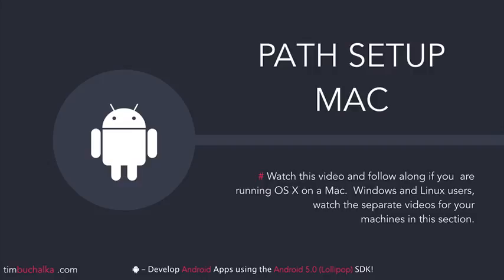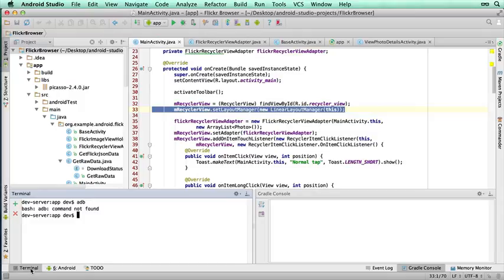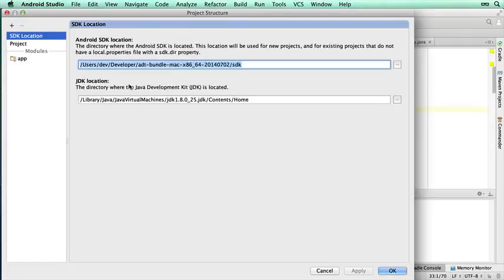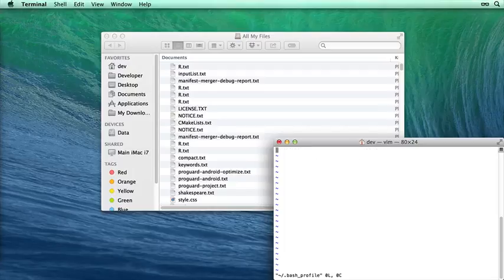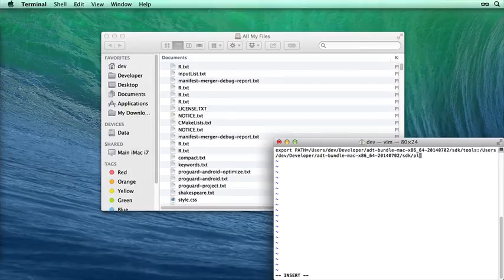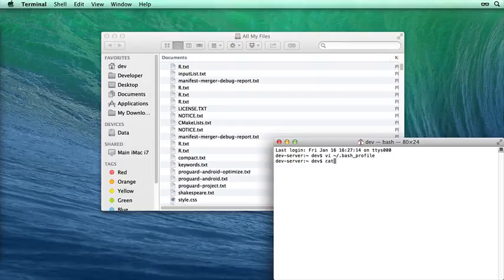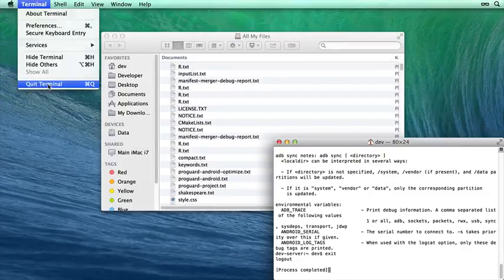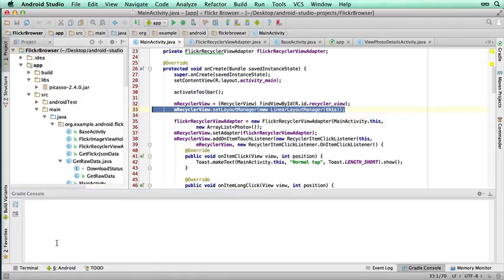Android Tutorial Learn Android Lollipop Development Create Java Android Apps Skillfeed 108